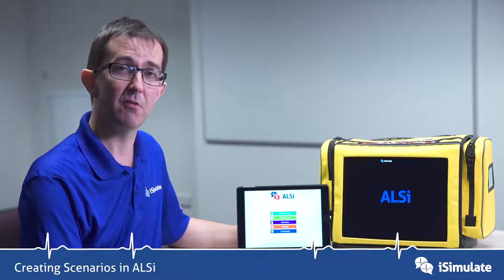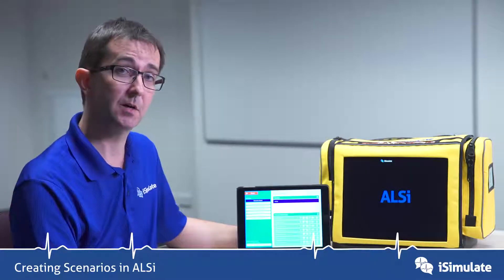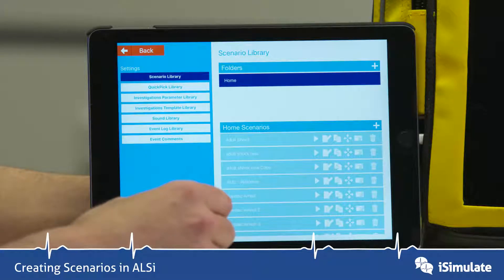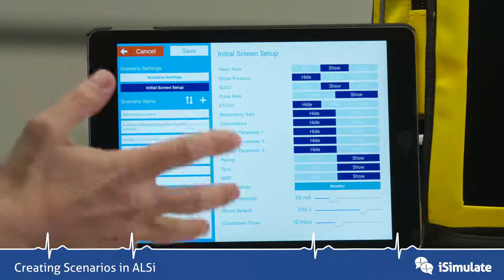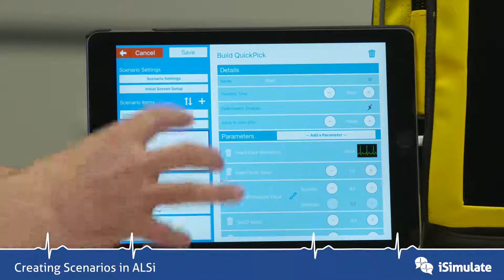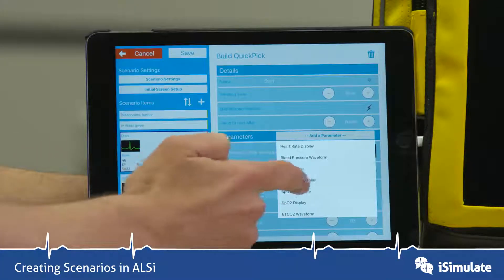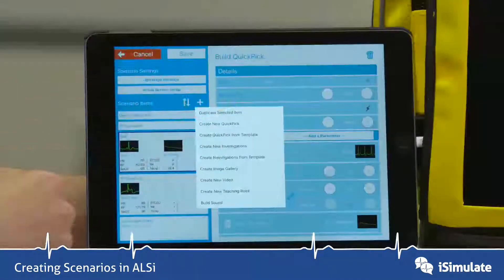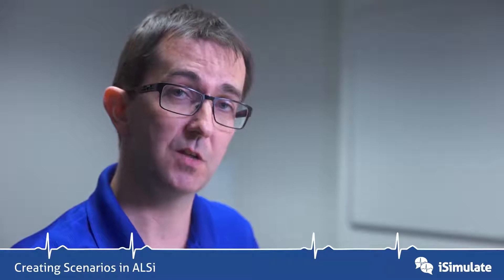ALSi 1-8 Creating Scenarios